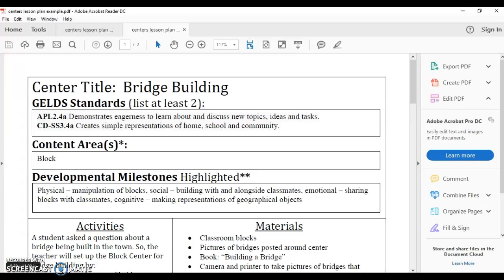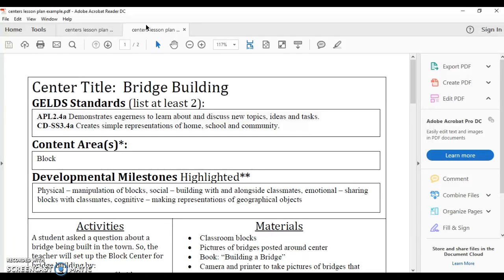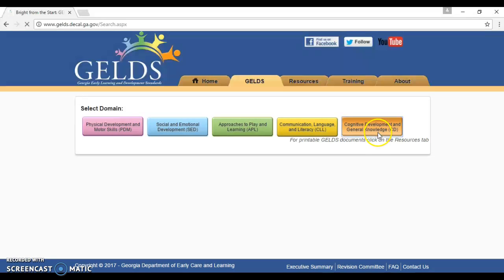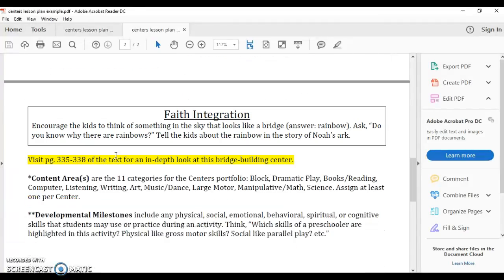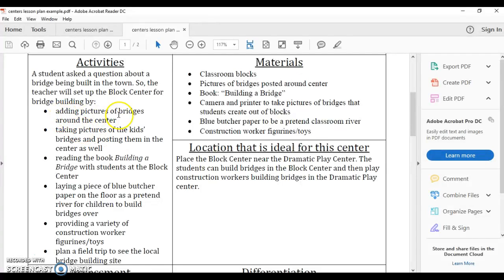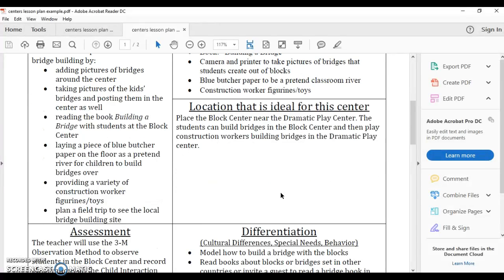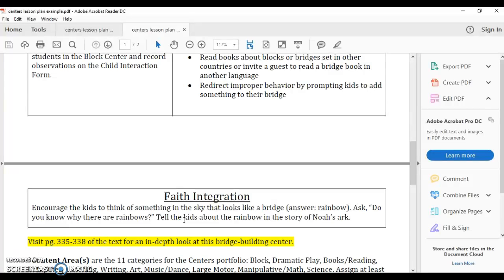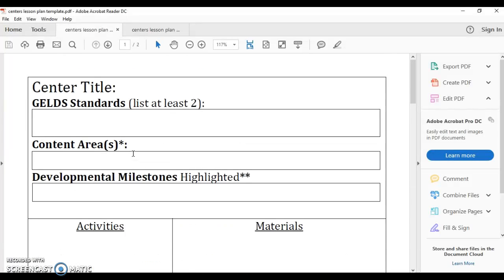How to Write a Lesson Plan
EDUC 310